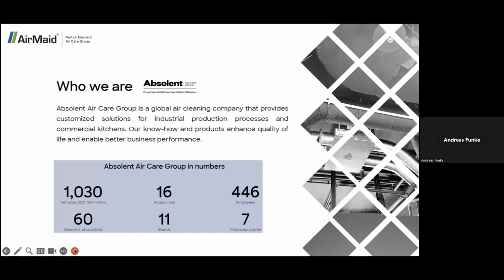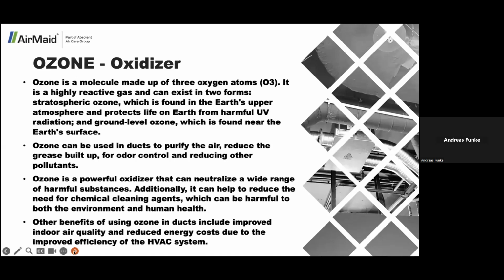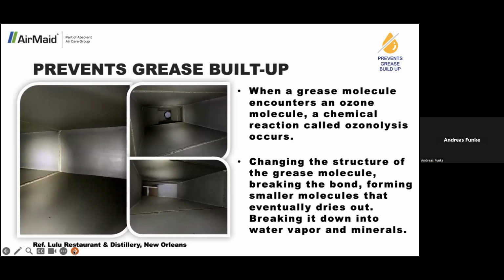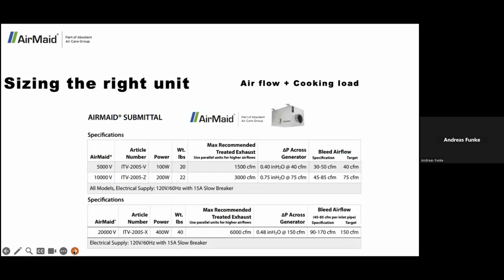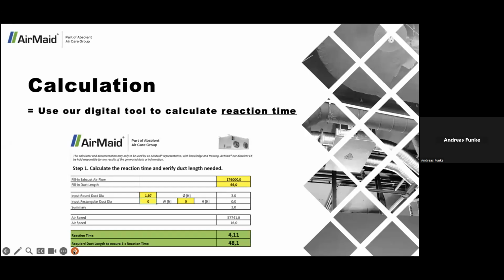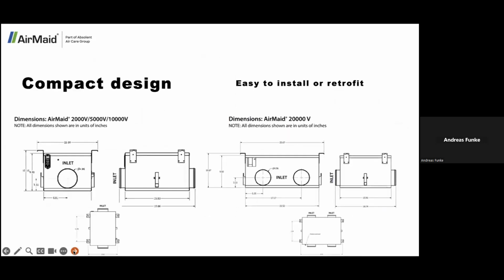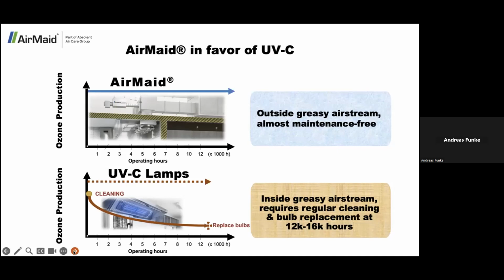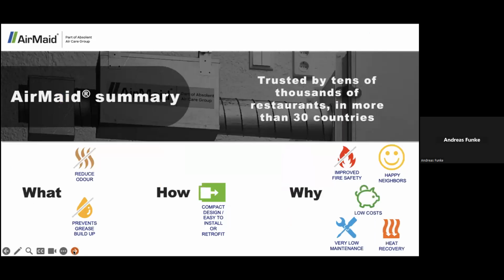Effective Air Treatment - AirMaid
No space for a traditional PCU? Tight budget? Tired of high maintenance costs? We are happy to present AirMaid®, probably one of the most cost-effective alternatives to traditional PCU´s on the market. Trusted by tens of thousands of restaurants around the world. Compact design – easy to install or retrofit, with very low maintenance requirements.